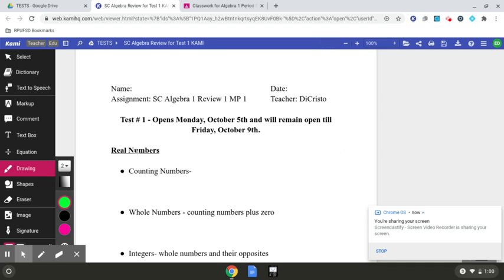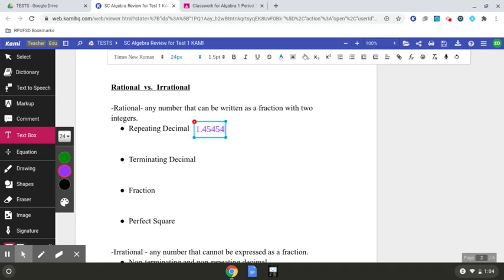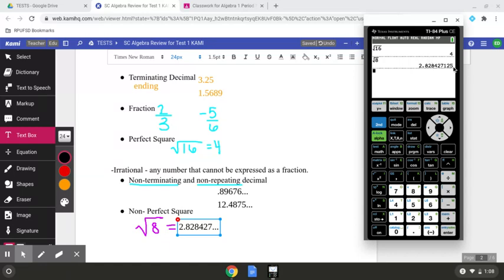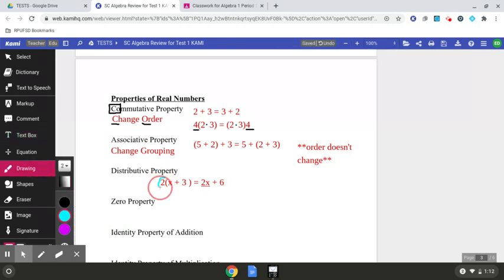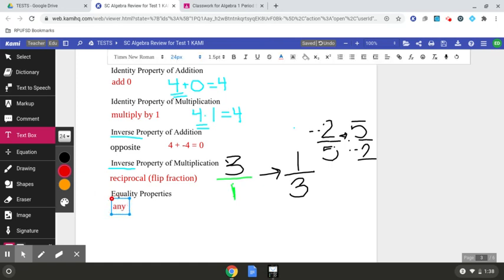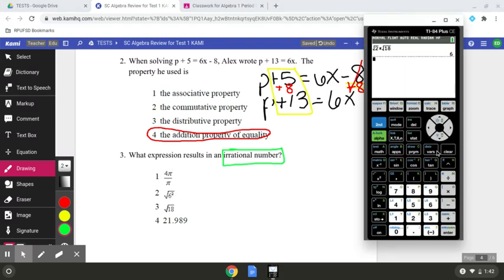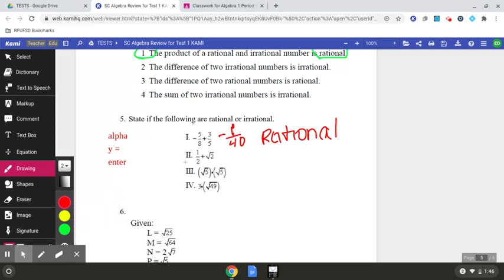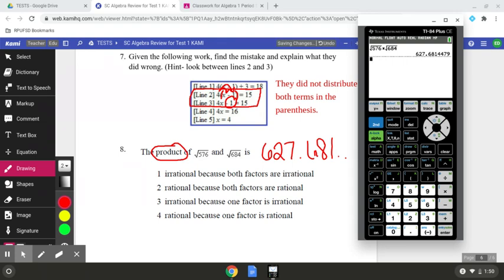Review for Test 1